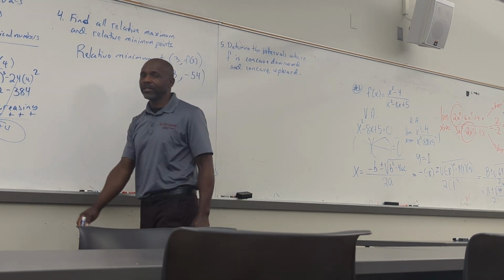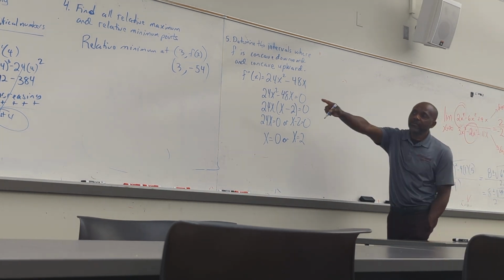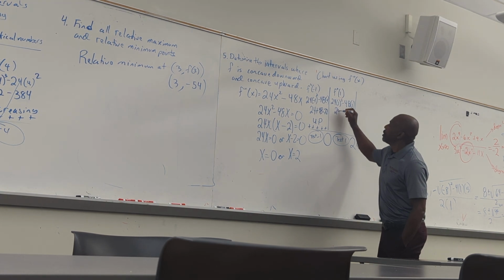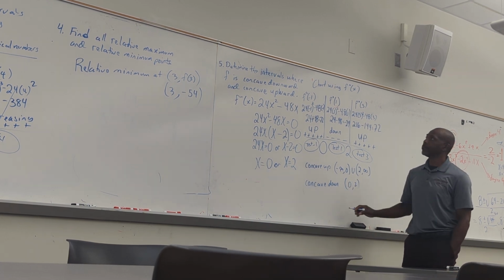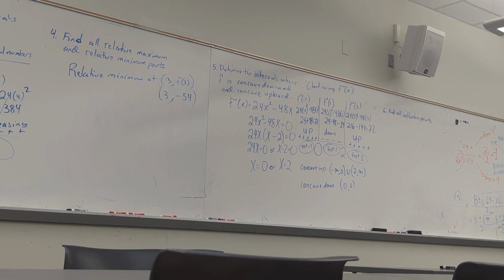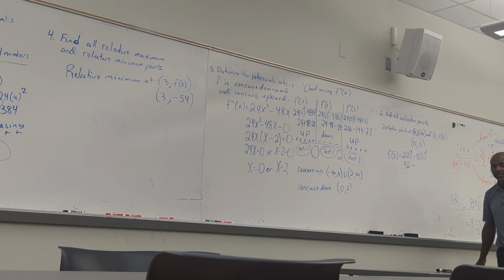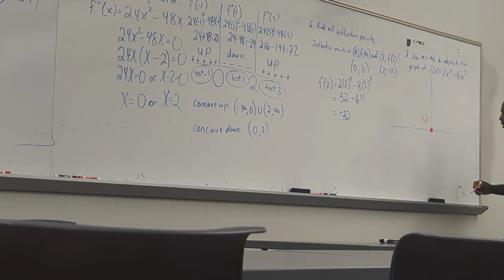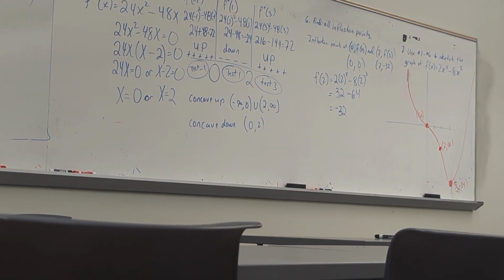July 2nd, 2025 chapter 3 + 4 (part 2)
Math 2010 by Professor Johnson at NCCU